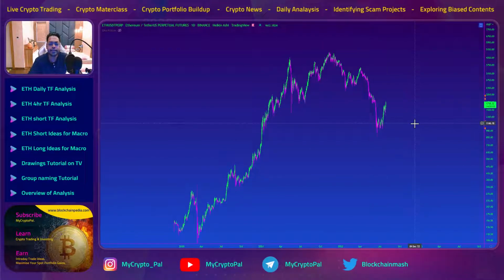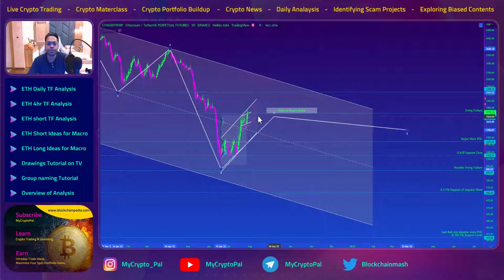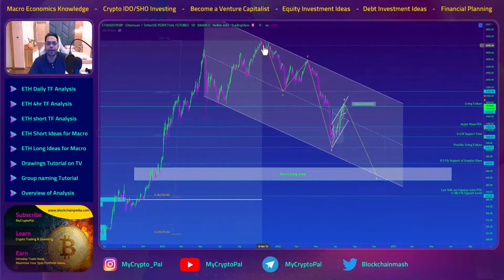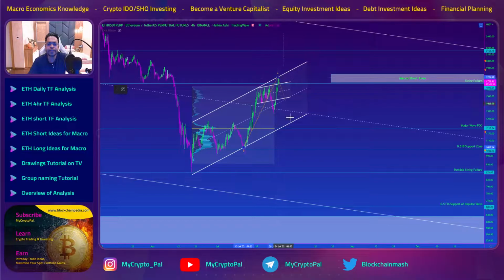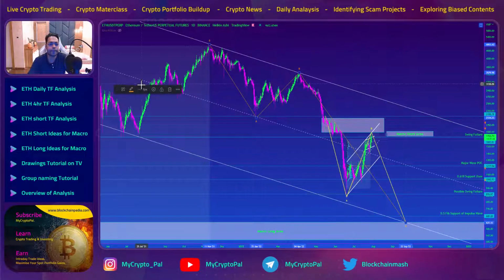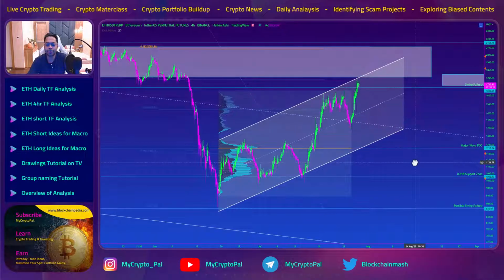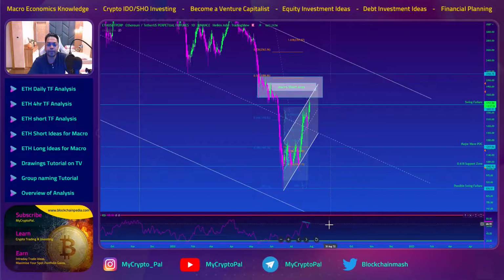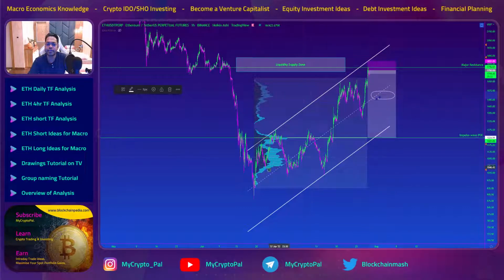How to make Money Trading Ethereum in 2022 II Ethereum Elliot wave Analysis and Charting II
ETH Macro Trade Analysis

Watch the video in full. There are lot of hidden tips and tricks mentioned.

Technical Analysis includes
* Time Horizon for Trade set ups
* ETH Daily Time Frame Analysis
* ETH 4Hr Time Frame Analysis
* ETH Monthly Trade Plan
* ETH Long Trade Ideas
* ETH Short Trade Ideas
*ETH Elliot wave analysis

About Us:
We are going to cover the Following Topics for you and prepare you to join rest of the élite financial investors of the world.
* Crypto Technical Analyst
* Daily Trading ideas
* Live Trading Sessions
* Crypto News and events Coverage
* Identifying Scam Projects
* Exposing Fake Twitter Posts
* Financial Planning
* Stocks
* Mutual Funds
* Equity Investment Ideas
* Debt Investment Ideas